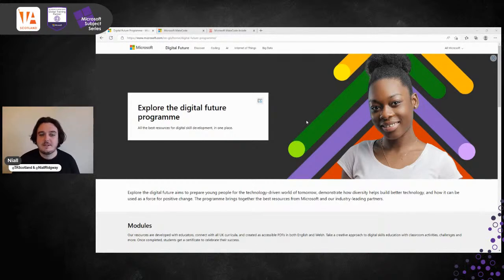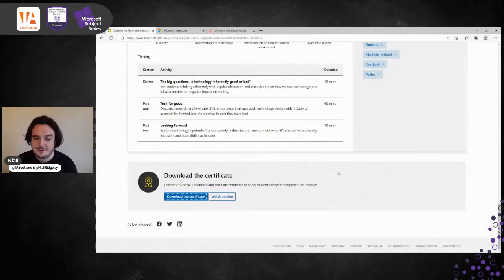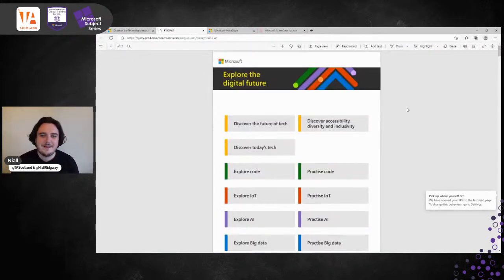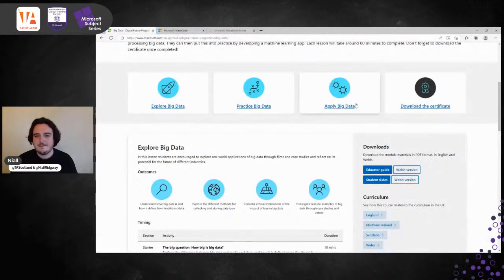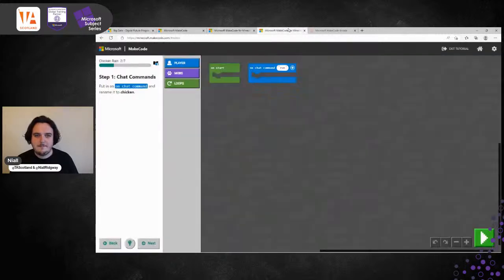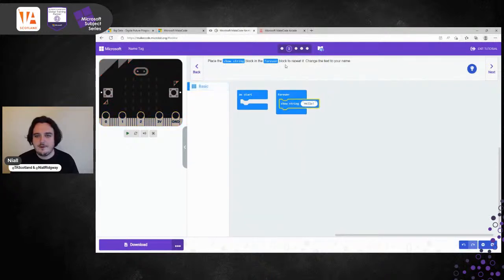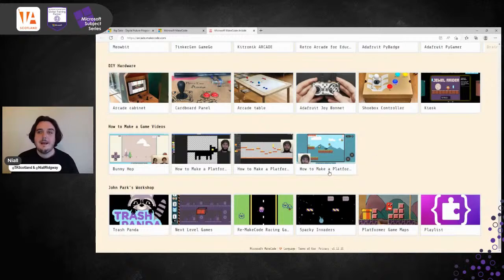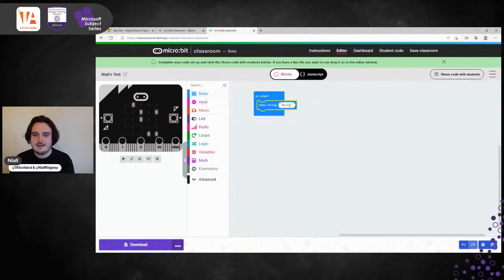Microsoft Subject Series - Technologies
Join us as we offer 20 minutes of quick tips to bring Microsoft tools into your Technologies lessons.

Ever fancied adding excitement and engagement to your lessons? Look no further than our Microsoft Subject Series. We have 7 quick sessions that will help you to bring Microsoft 365 into your classroom.